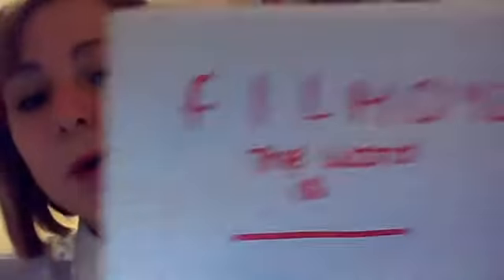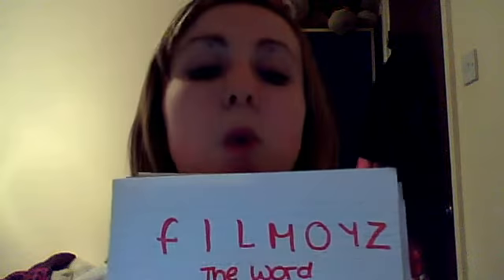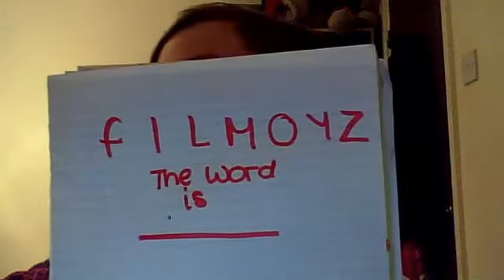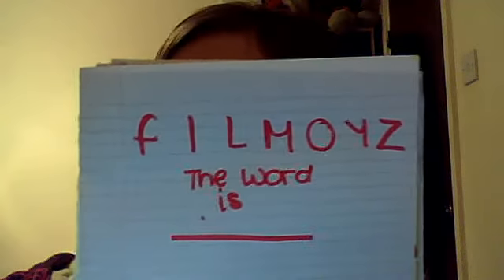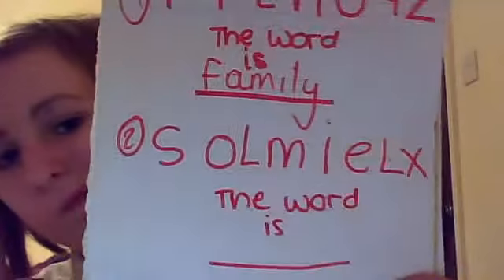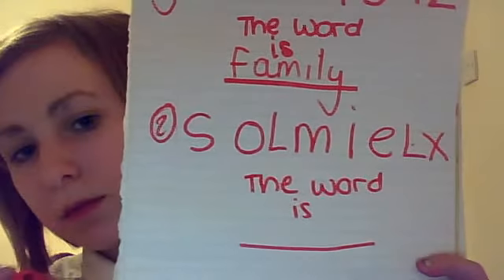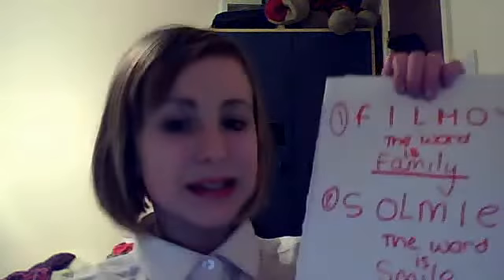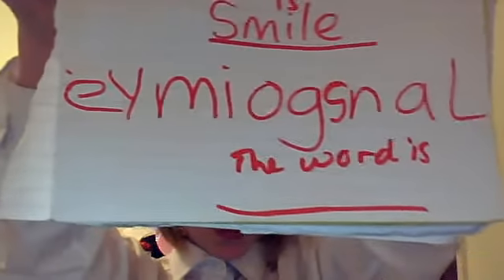few games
fun!